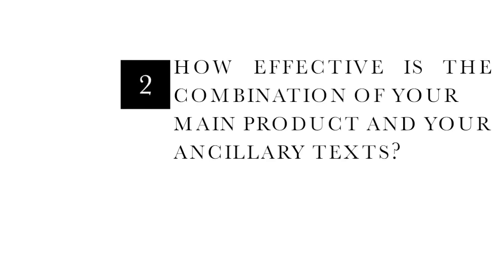Evaluation Question 2 Nathan